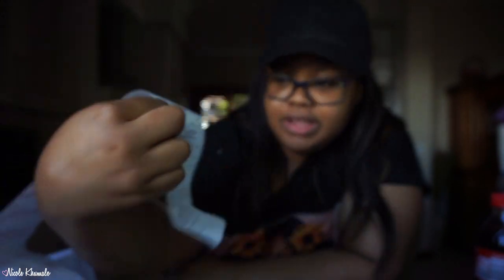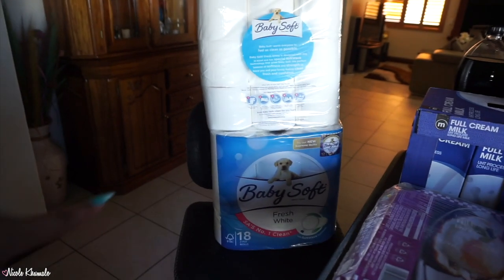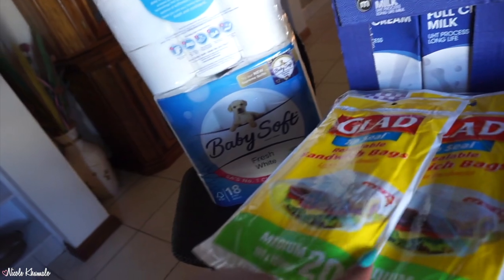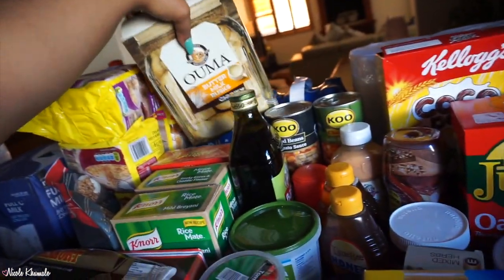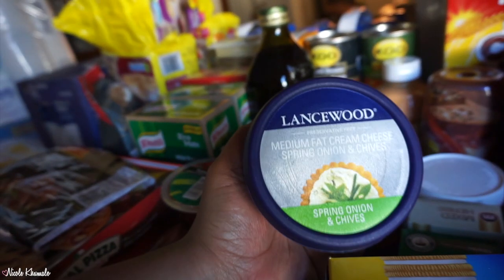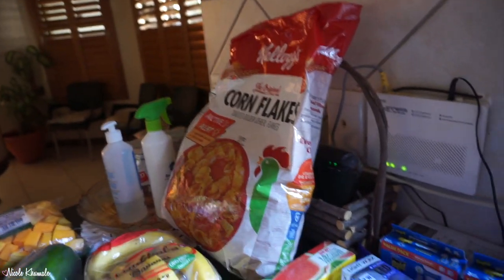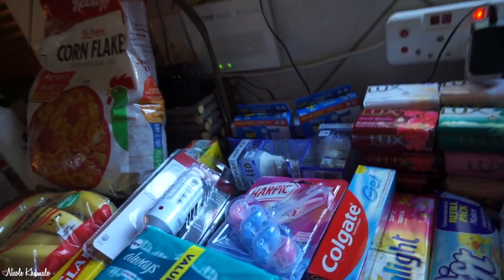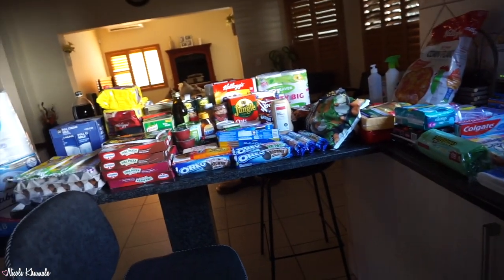BIG Monthly Grocery Haul - Makro, Woolworths & Pick n Pay ♡ Nicole Khumalo ♡ South African Youtuber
POSTAL ADDRESS:
POBox 366
Ruimsig
1732